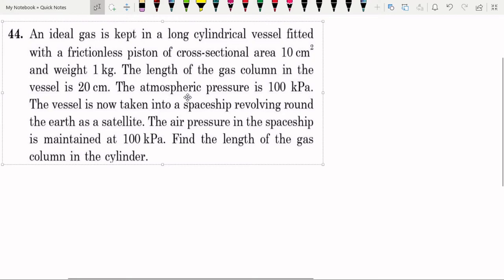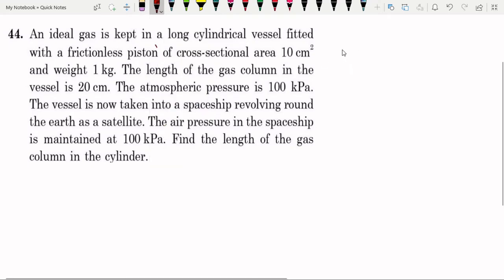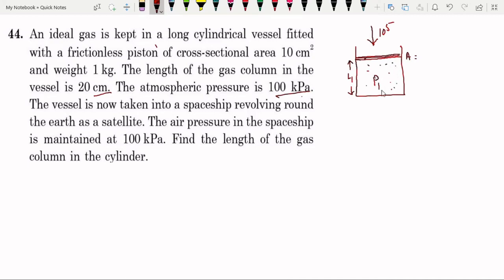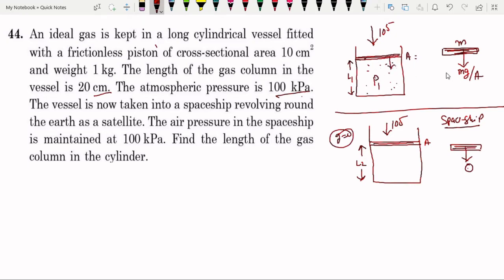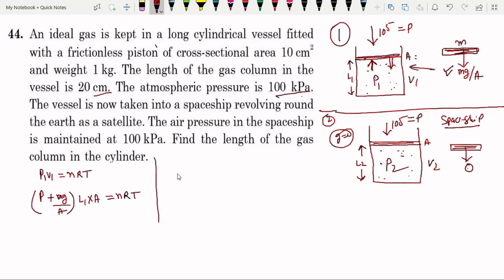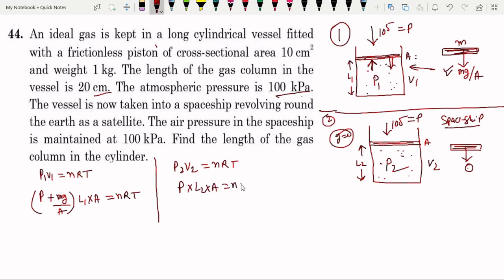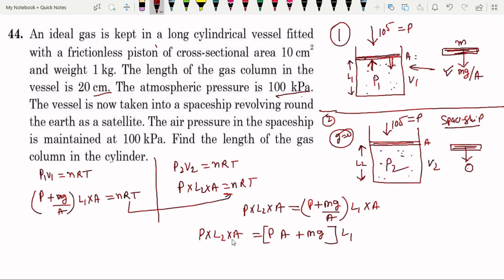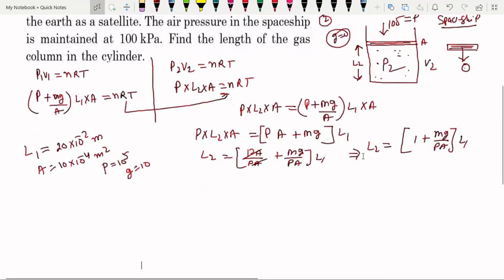kinetic Theory of Gases/Solution H C Verma/Chapter 24 - Q 44/PHYSICS JUNCTION by R CHANDRA